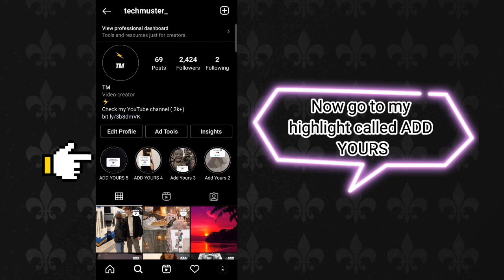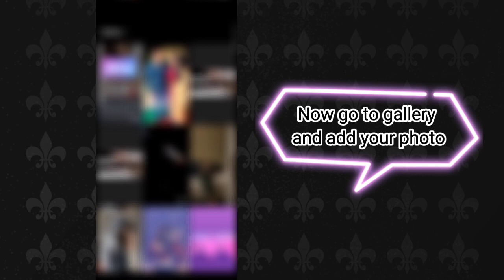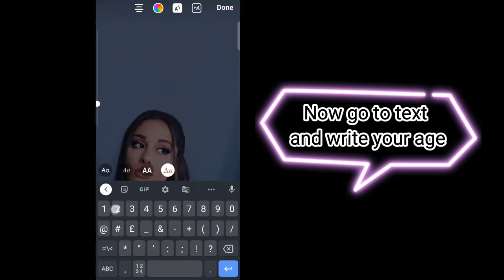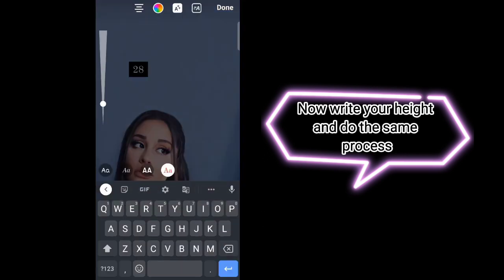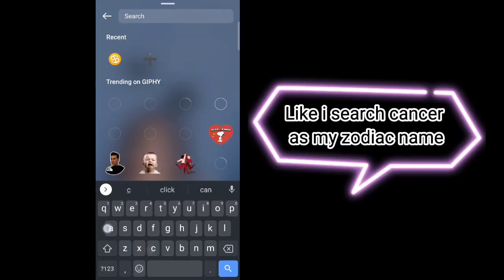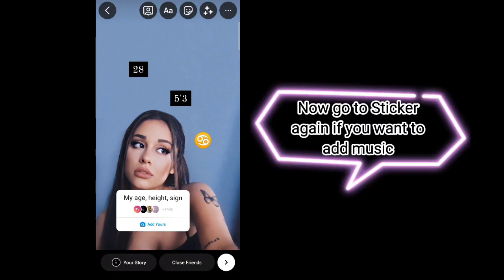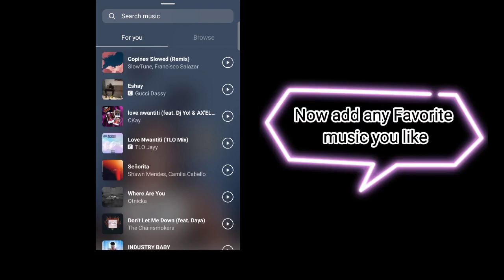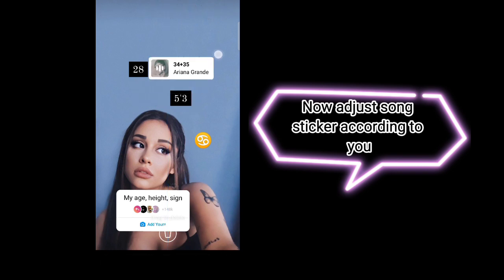My age height sign Instagram story | Trending ADD YOURS story on Instagram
My age, height, sign story on Instagram
How to do my age, height, sign story on Instagram
How to get my age height sign story on Instagram
pic of you as a child that encapsulates your energy Instagram story
iconic duos Instagram story
i dare you to share your YouTube history Instagram story
all athletes tap in Instagram story
Add yours feature Instagram
Trending add yours stories on Instagram